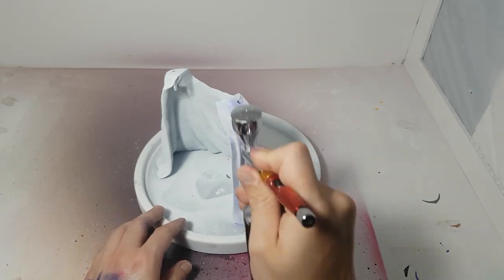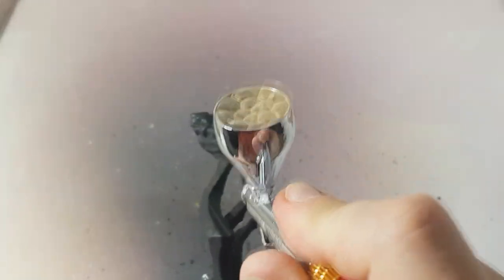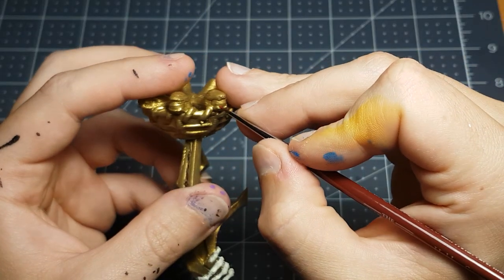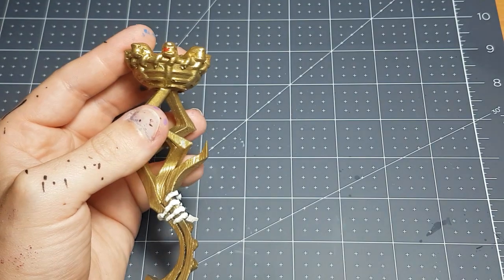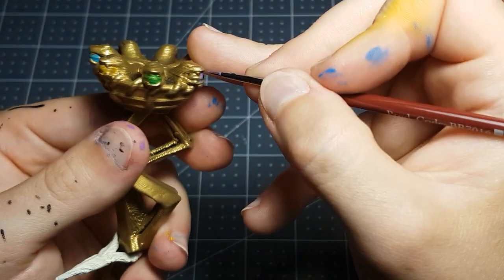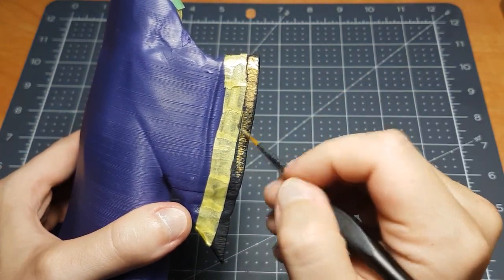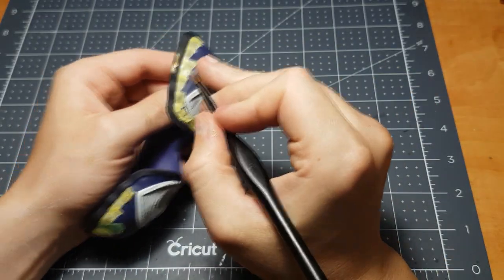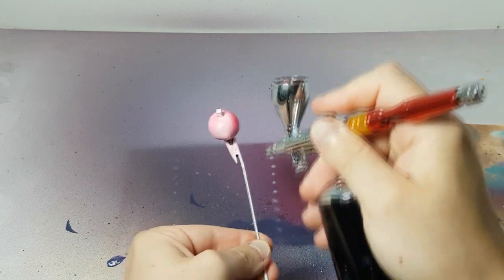Ainz Ooal Gown From Overlord Anime 3D Printed and Painted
Unfortunately ,I can't see to find the artist who made the print